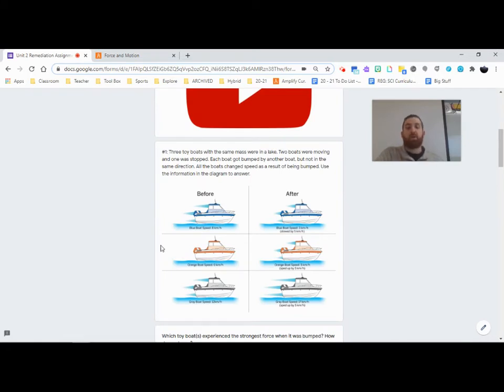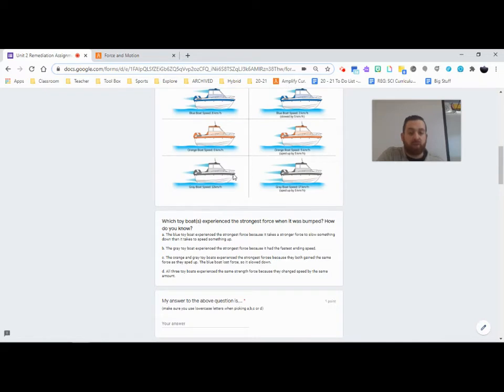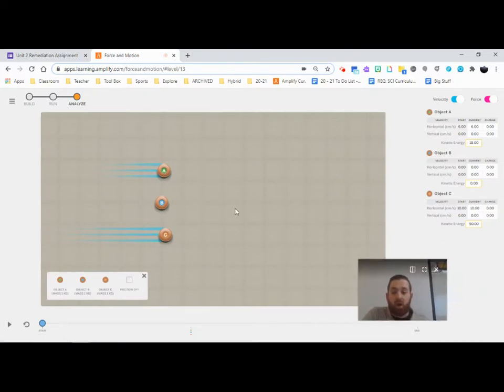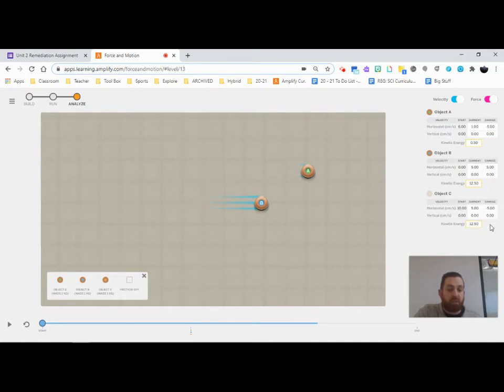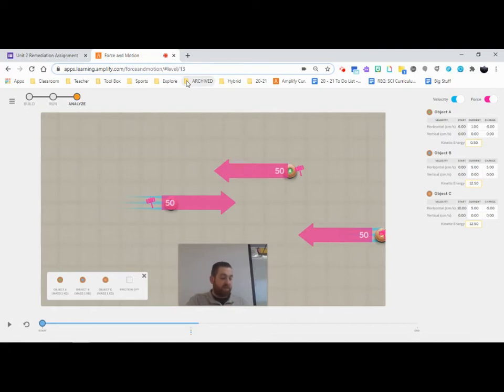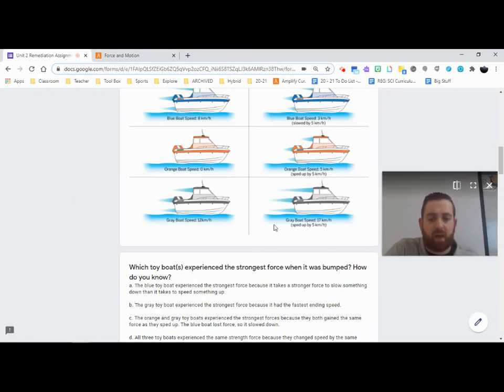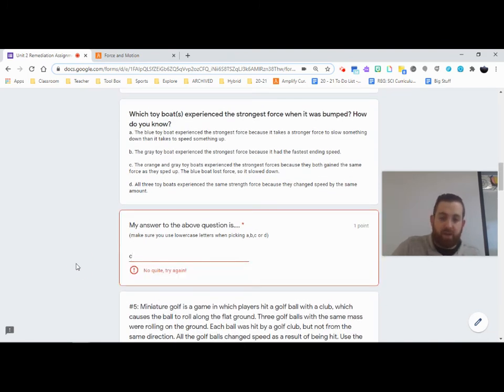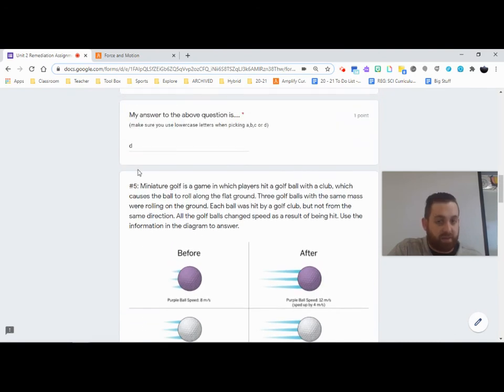VIDEO GUIDE: Part #1: Objects with similar mass